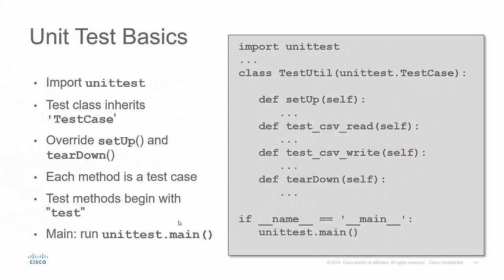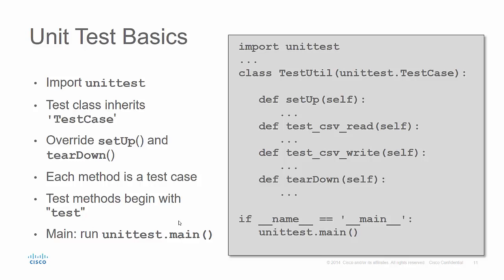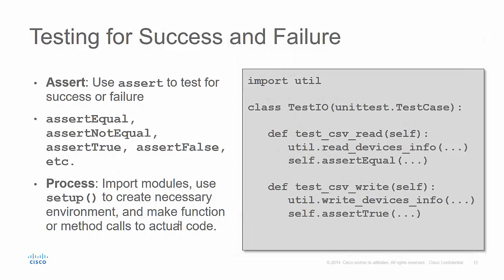16 4 Unit Testing